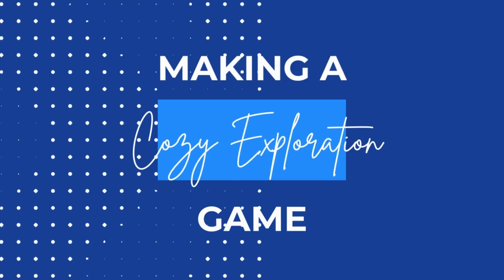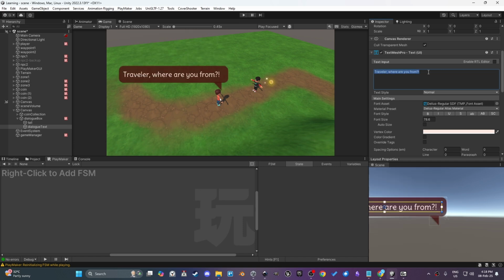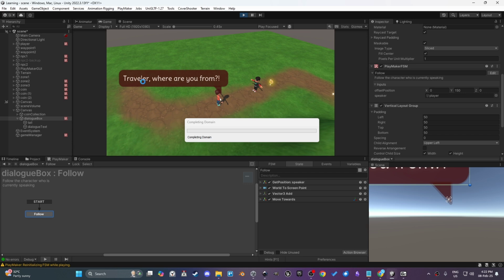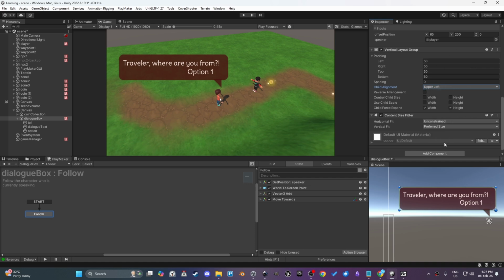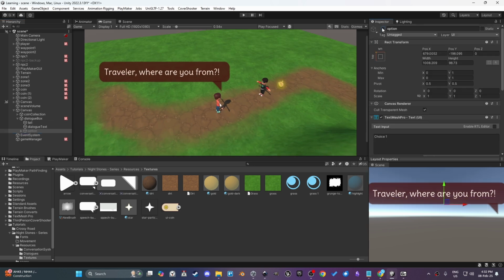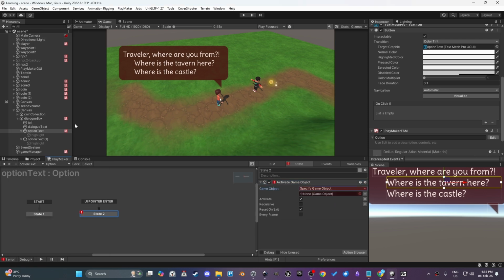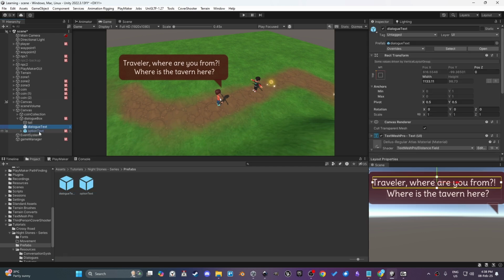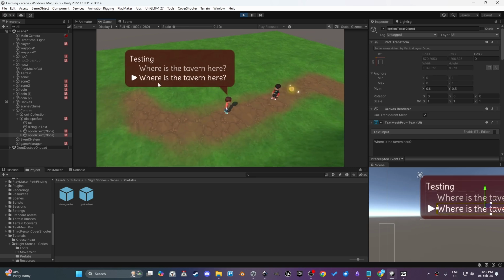Cozy Exploration Game with Unity & Playmaker - Pt 4.2.2 - Options UI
Hey everyone! 😊 Welcome to Part 4.2.2 of my cozy game dev series! In this video, we’re continuing our dialogue system by setting up the options UI and making the dialogue box automatically resize based on the text length.

This will make conversations feel smoother and more dynamic, bringing more polish to our cozy game. As always, I’m using Night Stone as a reference for the gameplay we’re building in this series.

Hope you enjoy this one! More parts coming soon! ✨

We'll be covering Options UI Setup & Dynamic Resizing Logic